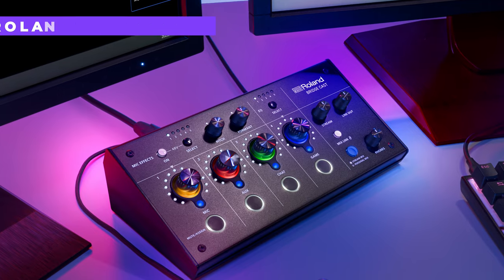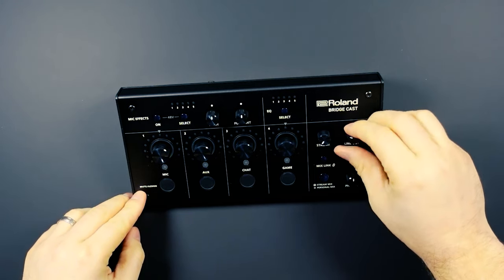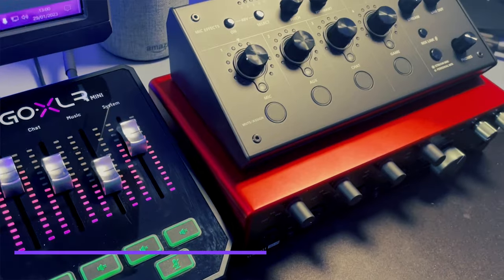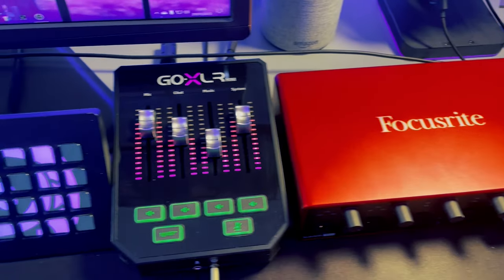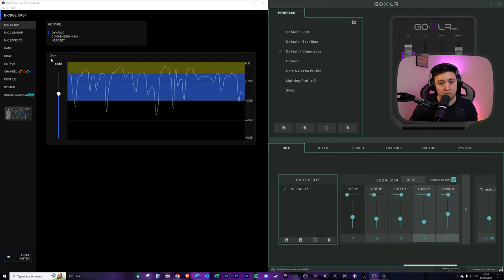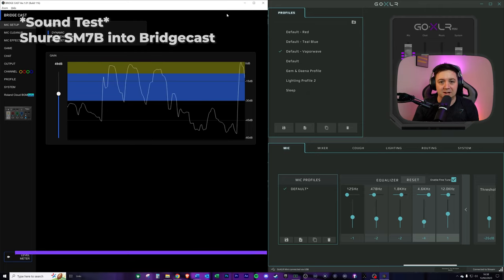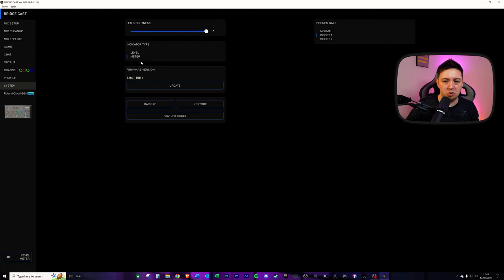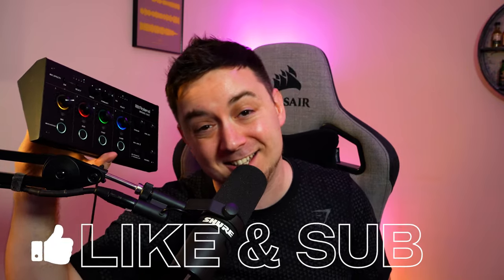⭐🎚️ Bridge Cast BETTER Than GoXLR?! [Review + Tips]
Roland Bridge Cast audio mixer for streamers was launched at CES 2023 and in this video I go into great depth to review the Bridgecast.

In this Roland Bridge Cast unboxing video, I cover the following:

- Roland Bridge Cast unboxing
- Roland Bridge Cast pricing
- Roland Bridge Cast review
- Roland Bridge Cast software update
- Roland Bridge Cast setup
- Roland Bridge Cast vs GoXLR & GoXLR Mini
- Roland Bridge Cast vs Stream Deck
- Roland Bridge Cast vs Loupedeck
- Roland Bridge Cast vs Elgato Wave XLR & Stream Deck+
- Roland Bridge Cast unique selling points
- Roland Bridge Cast competitors
- Roland Bridge Cast feature review
- Roland Bridge Cast software review
- Roland Bridge Cast sound test (Shure SM7B)
- GoXLR sound test (Shure SM7B)
- Roland Bridge Cast colour profiles
- Roland Bridge Cast game profiles
- Roland Bridge Cast pros and cons (is it any good?)
- Roland Bridge Cast Sound FX review / test

So I cover A LOT in this vid! It's purposely a very detailed overview and tutorial-style piece for the Bridgecast.

Overall I do like the hardware including the Roland Preamp, and dual bus switch between streamer and viewer audio mixes. The Bridgecast has rich features that audio-junkies will love, and it really does put audio control into the hands of the streamer / gamer!

Here are the main features listed on the Roland Bridge Cast

ake online gaming sound to the next level with BRIDGE CAST, your all-in-one solution for premium livestream audio. This customizable desktop hub is packed with secret weapons to take out the competition, including dual sound mixes, vocal transformer effects, music playback, sound effects, and support for a broadcast-grade mic and headphones. In the heat of the battle, BRIDGE CAST ensures that your audio is always as epic as your gameplay.

Level up your gaming setup with BRIDGE CAST, the simple all-in-one solution serving crystal-clear audio and killer effects. In this video, you’ll learn about the secret weapons packed inside BRIDGE CAST that will help you hear game sound and broadcast audio clearly while in the heat of battle.

-- ⏲️ Vid Timestamps --
0:00 Introducing Roland Bridge Cast
1:12 Roland Bridge Cast Unboxing
3:07 Roland Bridge Cast vs GoXLR – Size
4:12 Roland Bridge Cast Device Tour
5:54 Roland Bridge Cast Setup
6:18 Roland Bridge Cast Key Features
9:28 Roland Bridge Cast Competing Devices
10:23 Roland Bridge Cast Pricing
12:28 Roland Bridge Cast Software Tour
14:25 Roland Bridge Cast Mic Clean Up
16:11 Roland Bridge Cast Sound Test (Shure SM7B)
16:44 GoXLR Mini Sound Test (Shure SM7B)
16:56 Roland Bridge Cast Sound FX
17:32 Bridge Cast Game Sound Profiles (Pay to Win Audio?)
18:39 Roland Bridge Cast Colour Customisation
19:19 Roland Bridge Cast Firmware Update Issue
19:58 Would I Recommend the Roland Bridge Cast?

-- ✔️ Amazon Associates --
Check out the pricing of Roland Bridge Cast (and competitors) here:

Roland Bridge Cast price;

3.5mm to 3.5mm jack price
Steam Deck+ price
Elgato Wave XLR price
Scarlett Focusrite 8i8 price
Loupedeck Live S price
Loupedeck Live price
6-key Stream Deck Mini price
15-key Stream Deck price
32-key Stream Deck price